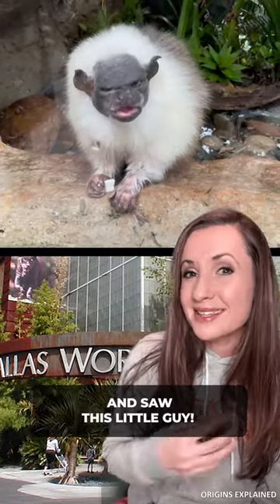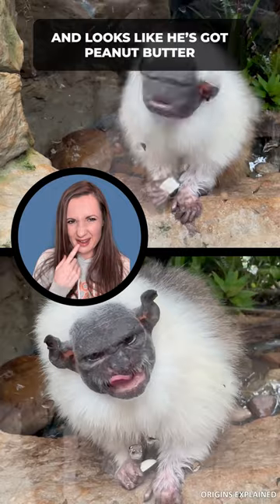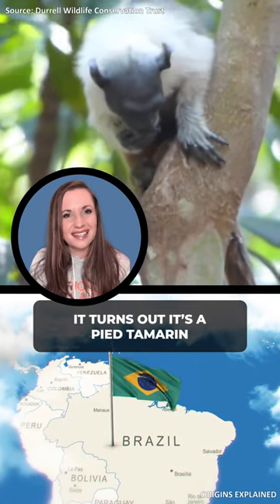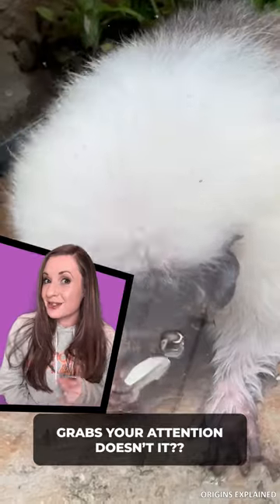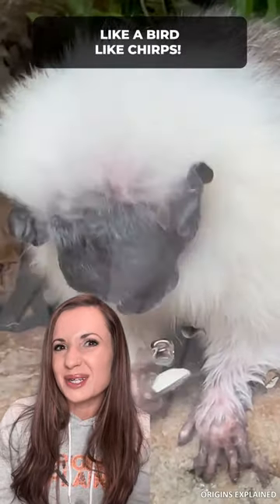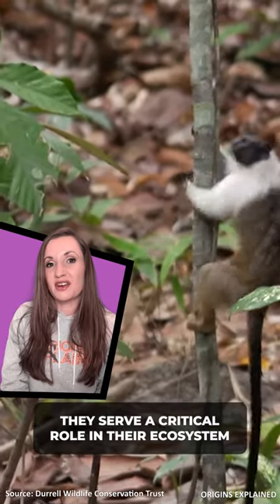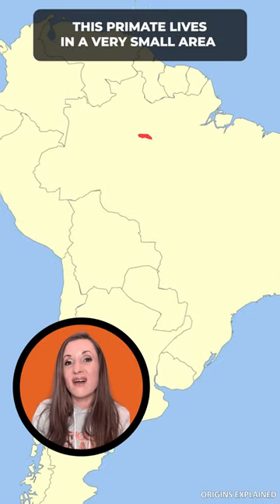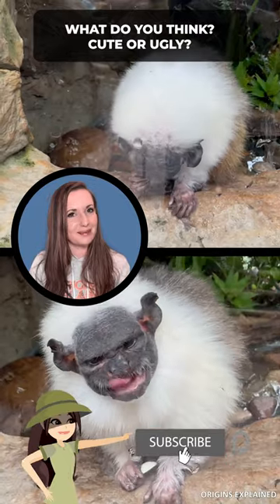What the heck is this animal?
Who doesn't like cute little monkeys? This pied tamarin was at the Dallas Aquarium, do you think he is cute or ugly?